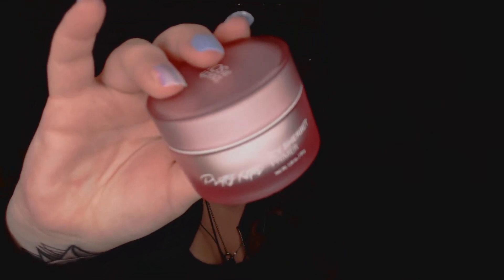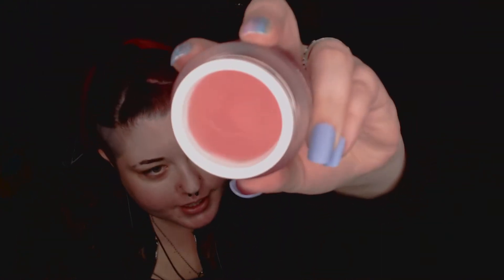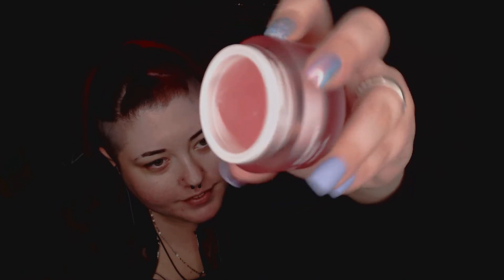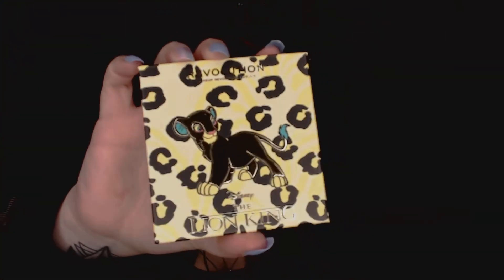GET READY WITH ME | ASMR | Whispered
Hello hello hello lovelies! Please take some time to relax and get ready with me! I've missed you all so much and most importantly, I've missed getting ready with you! As always, if you have any requests or feedback, don't hesitate to let me know!

Have requests or just need someone to talk to?